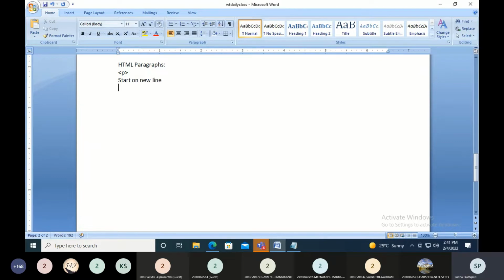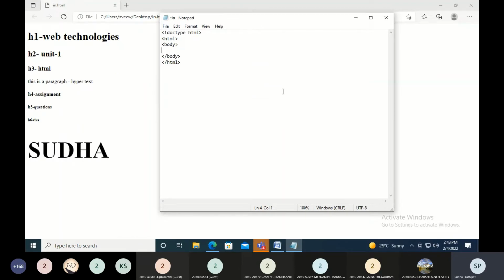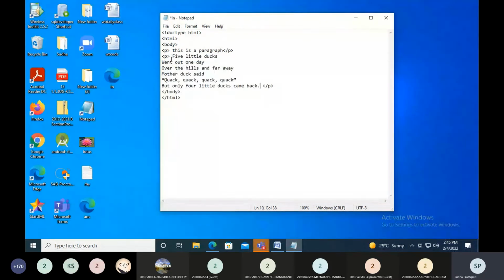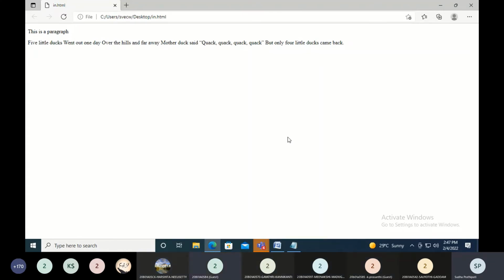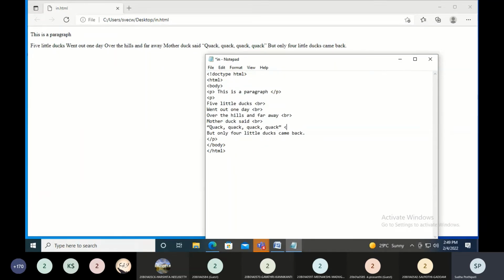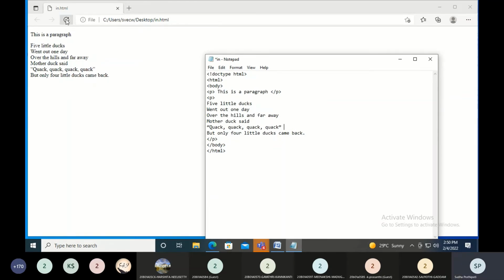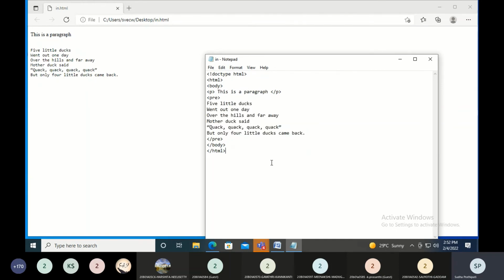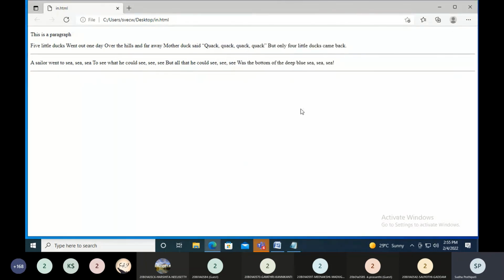wt # 8 | html Paragraphs | br tag | hr tag | pre tag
A paragraph always starts on a new line, and is usually a block of text.
A paragraph always starts on a new line, and browsers automatically add some white space (a margin) before and after a paragraph.
The hr tag defines a thematic break in an HTML page, and is most often displayed as a horizontal rule.
The HTML br element defines a line break.
The text inside a pre element is displayed in a fixed-width font usually in Courier and it preserves both spaces and line breaks.